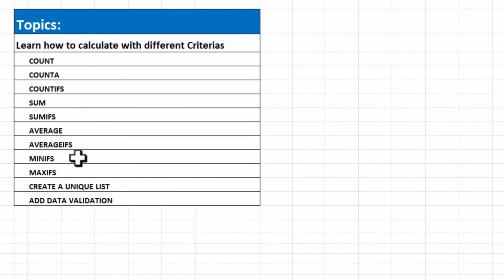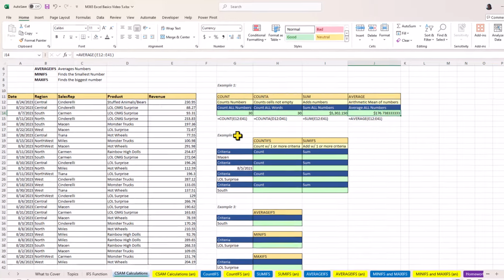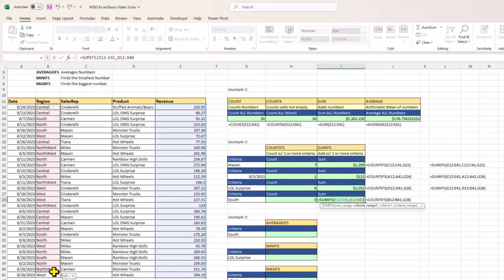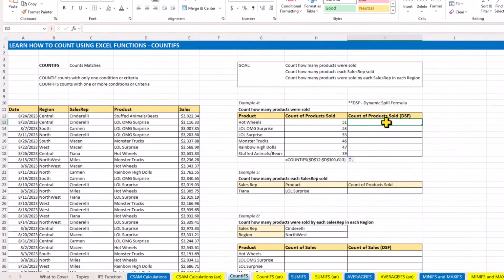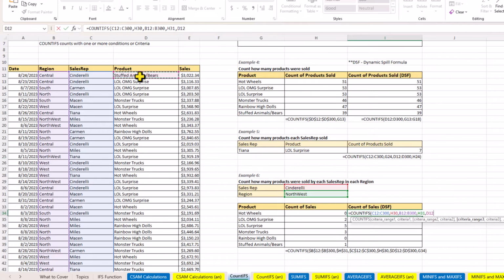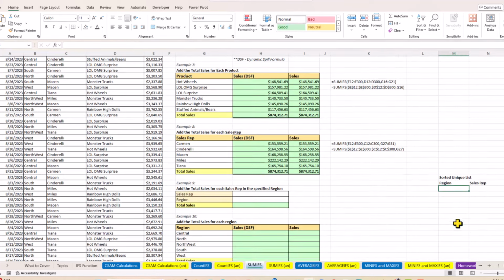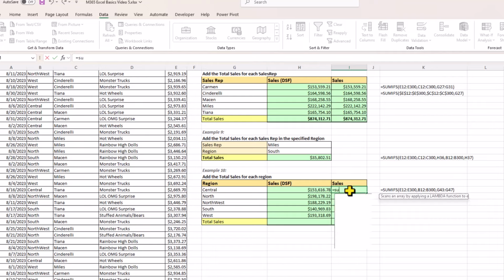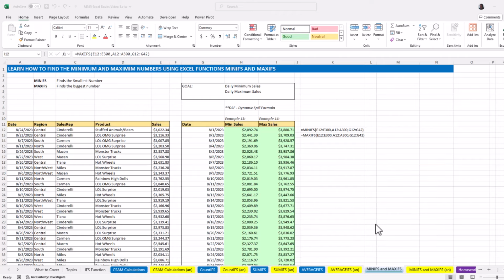M365 Excel Basics Video 5: Calculate with one or more Criteria (Conditions)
This is a BUSN 216 Class Video. In this video we will learn how to use the IFS aggregate function to calculate using the SUMIFS, COUNTIFS, AVERAGEIFS, MINIFS and MAXIFS. We will also learn how to create a sorted unique list from our data as well as add Data Validation to our cells.

Topics:
00:00 Introduction and Topics to cover in this video
01:00 IFS Aggregate Functions explanation
3:50 COUNT, COUNTA, SUM, AVERAGE, COUNTIFS, SUMIFS, AVERAGEIFS, MINIFS and MAXIFS Functions introduction
5:00 COUNT Function
5:51 COUNTA Function
6:50 SUM Function
7:32 AVERAGE Function
8:21 COUNTIFS and SUMIFS Function Introduction
17:40 AVERAGEIFS, MINIFS and MAXIFS Function Introduction
21:37 COUNTIFS Function - Count with one or more criteria or conditions
32:09 SUMIFS Function - Add with one or more criteria or conditions
38:39  SORT UNIQUE List and Data Validation
47:57 AVERAGEIFS Function - Calculate the average with one or more criteria or conditions
51:34 MINIFS and MAXIFS Functions
54:11 Summary

Mary Kajoka
Business Department Instructor
Highline College